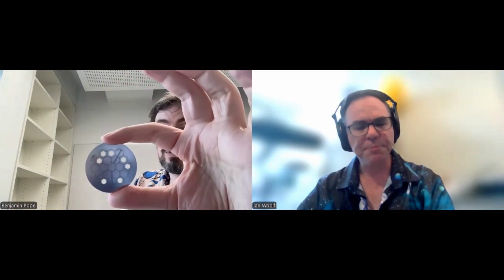Enhancing Astronomy - interview with Associate Professor Benjamin Pope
Listen to Associate Professor Benjamin Pope talk about enhancing pictures from the James Webb Telescope with statistics, with Ian Woolf.